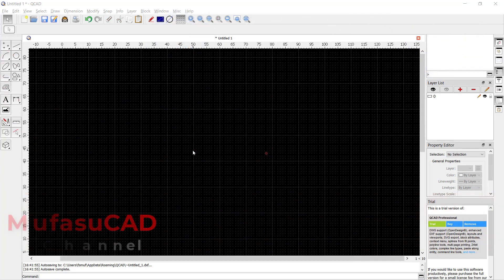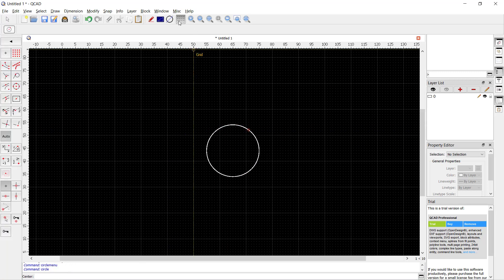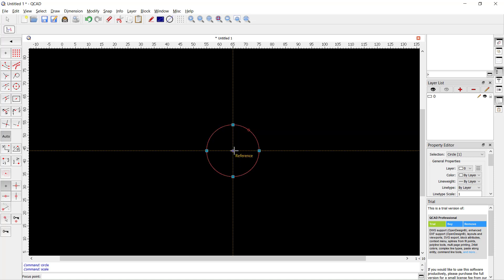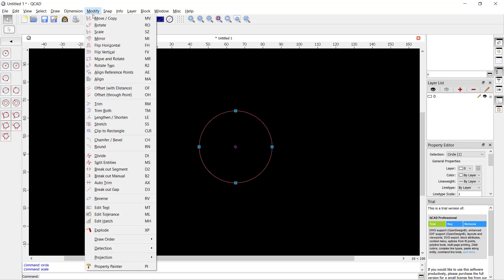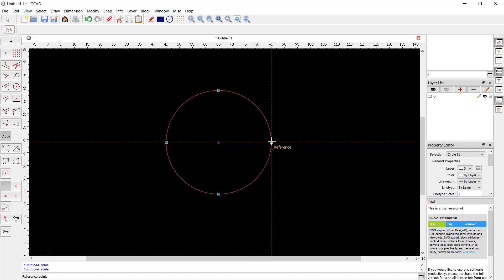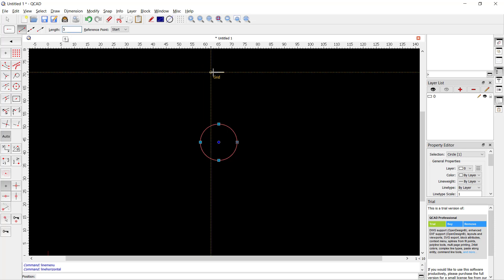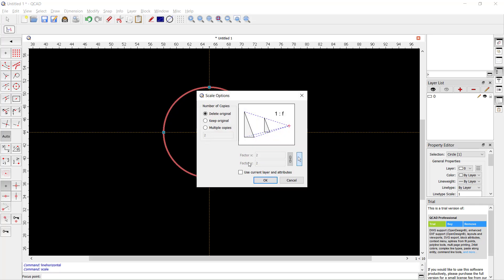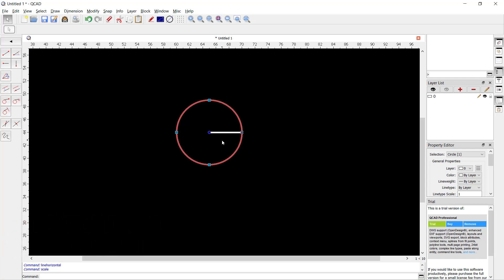Qcad How To Scale Objects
Learn qcad basic tutorial for beginner how to scale object or entities